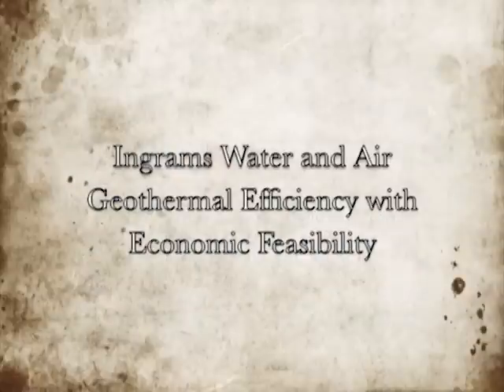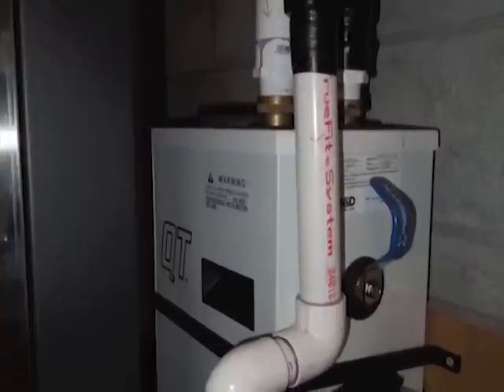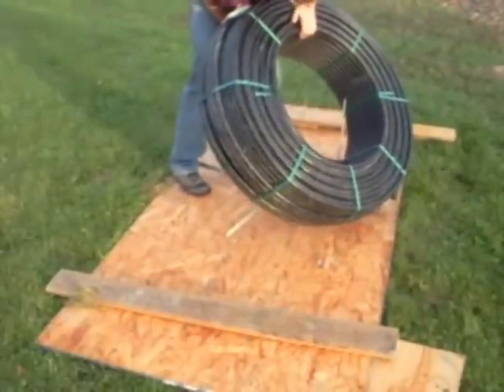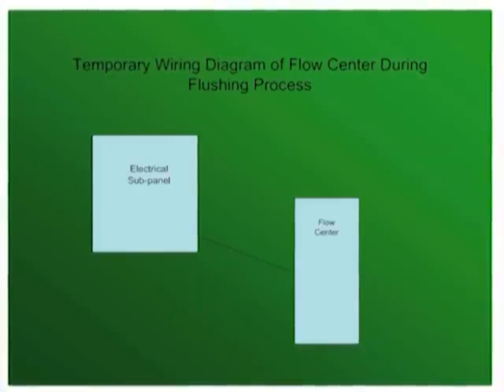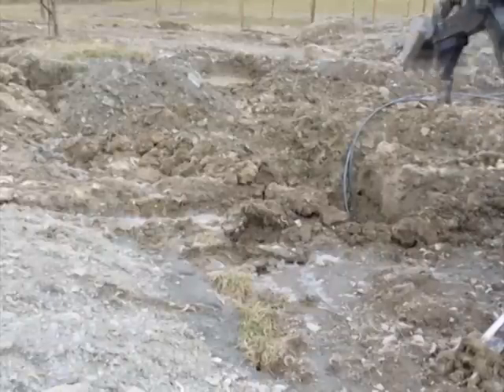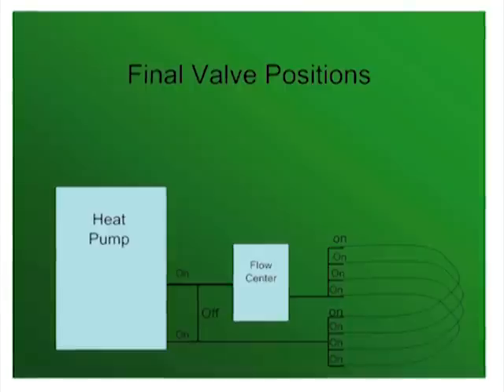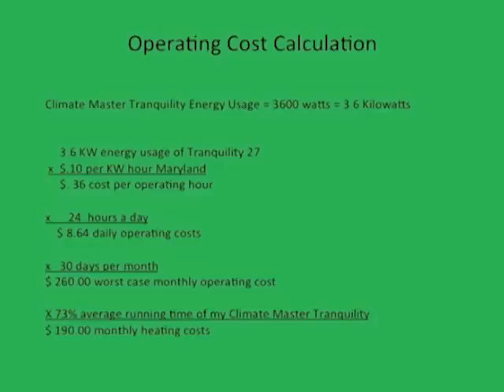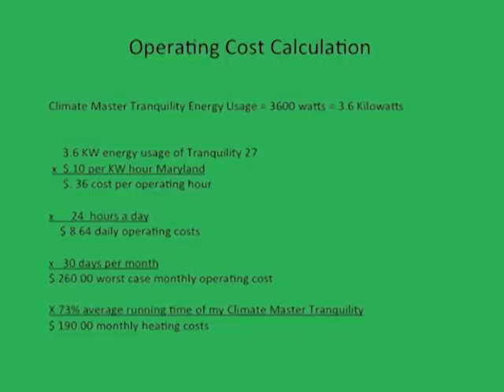DIY Geothermal Installation by a Satisfied Ingram's Water and Air Equipment Customer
This is a video of one satisfied customer's experience installing a DIY closed loop geothermal heat pump kit from Ingram's Water and Air Equipment.  This video is great for anyone looking for a general guide on how to install a closed loop geothermal heat pump and what you can expect to run into along the way.